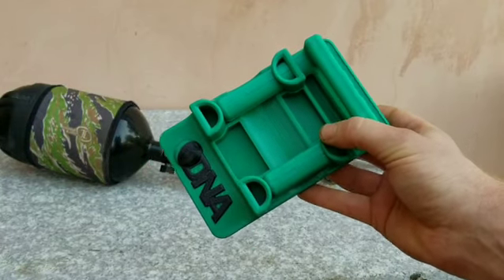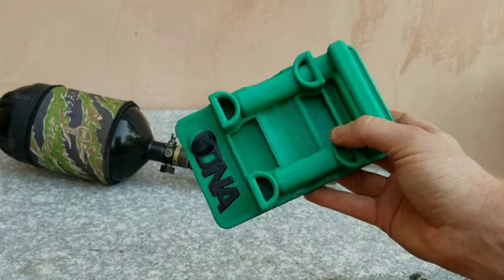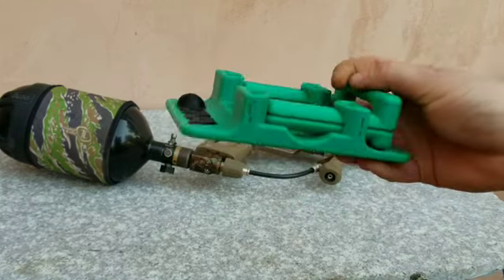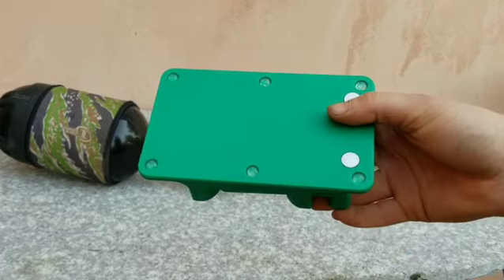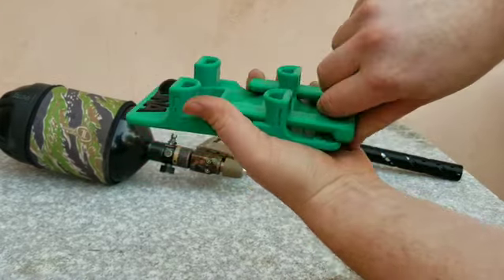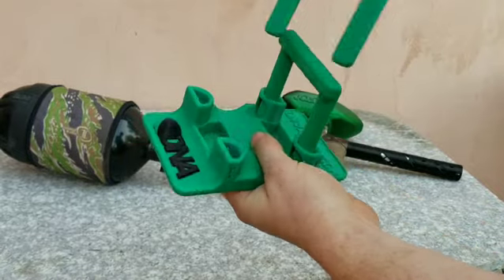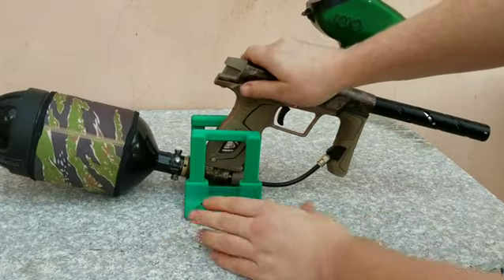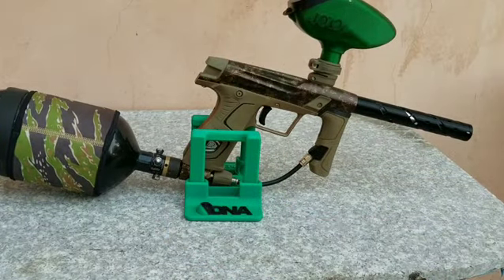The PaintballDNA Pocket-Stand paintball gun/marker stand